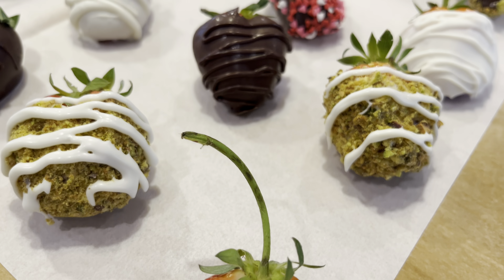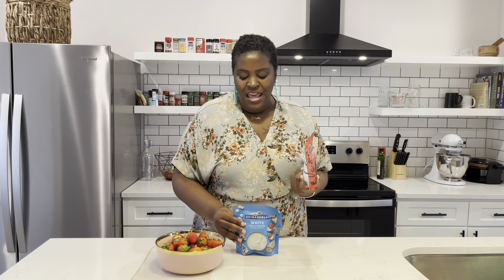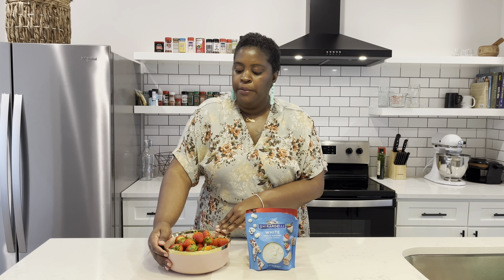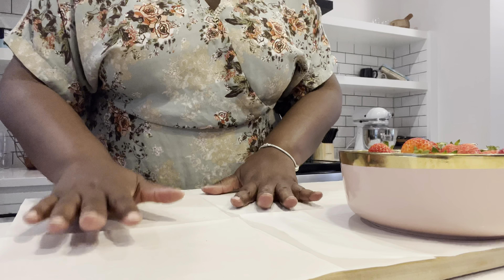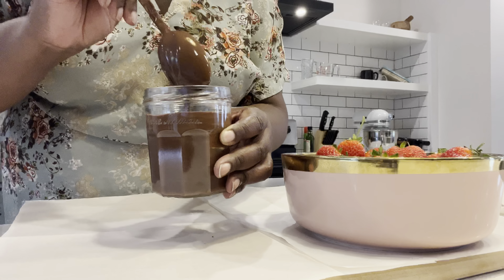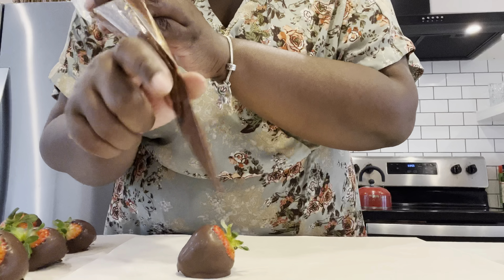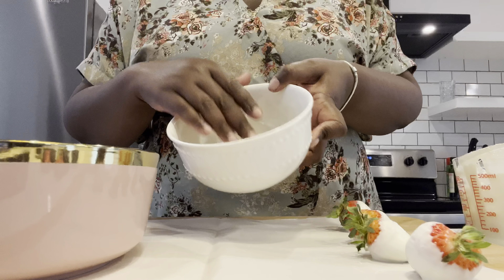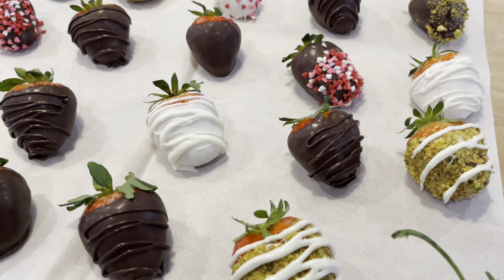How To Make Gourmet Chocolate Covered Strawberries At Home || Chocolate Dipped Strawberries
How To Make Gourmet Chocolate Covered Strawberries At Home
Chocolate Dipped Strawberries

0:00 Intro
0:40 Chocolate
1:56 Strawberries
2:28 How to Melt Chocolate
6:10 How to Dip Strawberries
7:58 How to Decorate Strawberries